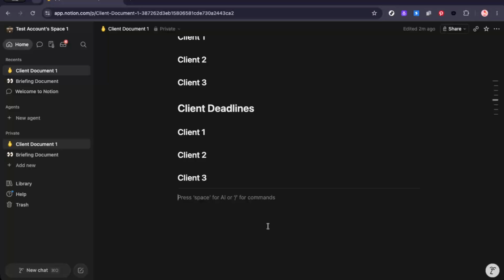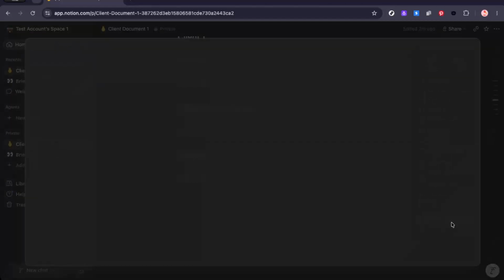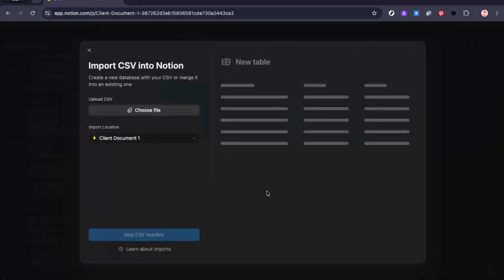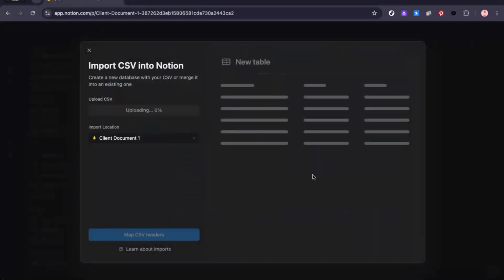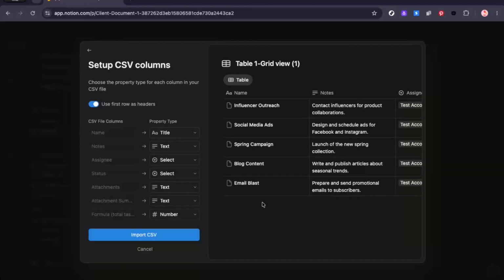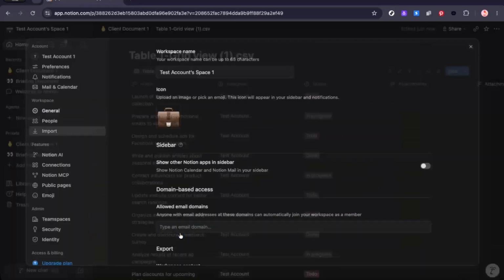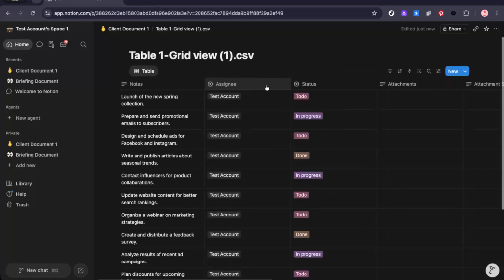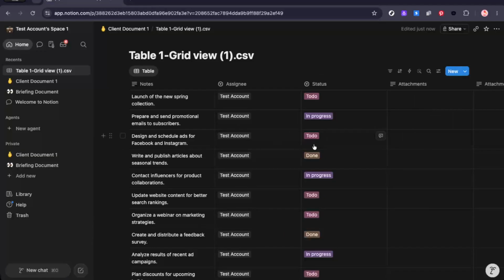How to Add an Excel Sheet to Notion (2026) | Step-by-Step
Learning how to add an Excel sheet to Notion is one of the most practical ways to centralize your data inside a single workspace. In this tutorial, you'll see exactly how to import your Excel file into Notion, whether you want it as a database or an embedded table. We cover both the direct import method and the copy-paste approach so you can choose what works best for your setup. This is the current updated method that works with Notion's latest interface. No outdated steps, no workarounds — just a clean walkthrough from start to finish. If you've been keeping spreadsheets outside of Notion, this is the video that finally fixes that. Follow along and get your Excel data into Notion in minutes.